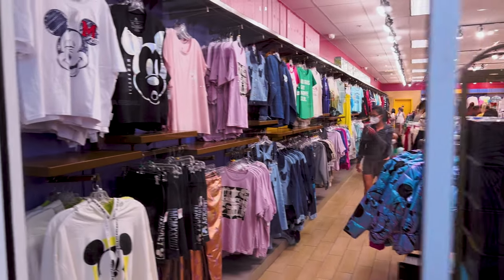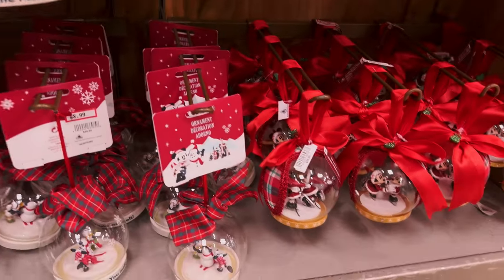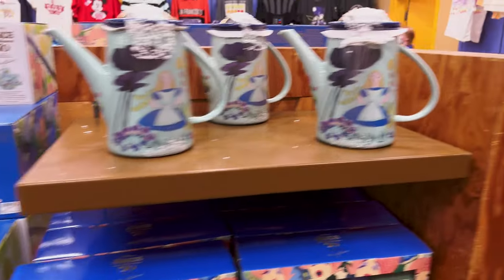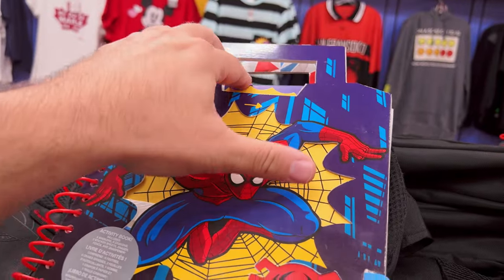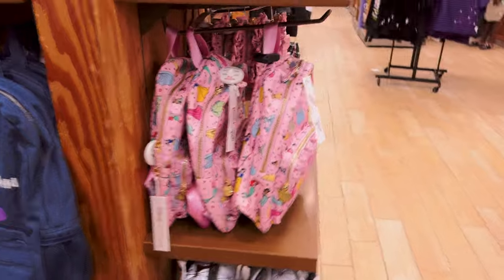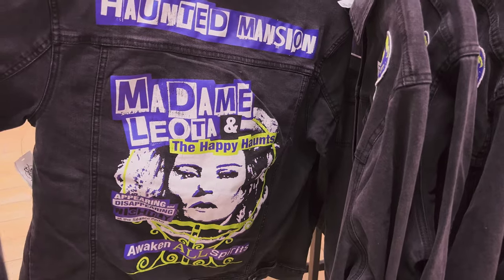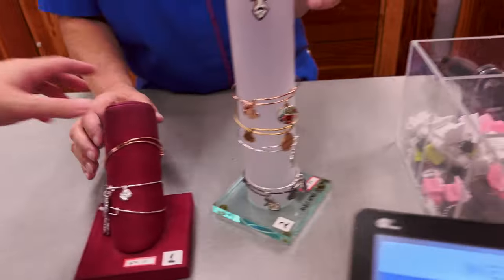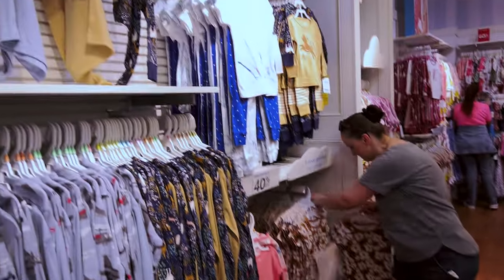Disney Character Warehouse Vineland Update, Let's check it out!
In this video we head over to Disney Character Warehouse Vineland to see what's new!

How to place and order?  If you see an item during the live stream you would like to purchase, please comment during the live that you want the item and we will happily pick it up for you!  You will then need to send us and email at with your first and last name and the item or items you are purchasing that we we can email you back your invoice.
You can always send us an email at if you see an item you want and the live has already ended and you are watching the video at a later time.

Please come join the Mouse Secrets facebook group as well to be able to communicate with us there as well.

Come and check it out! Please give it the big thumbs up, subscribe if you are new to the channel and hit the bell notification icon so you will be notified every time we upload new videos!

Join our new Facebook group!  It's and amazing community of Disney lovers!